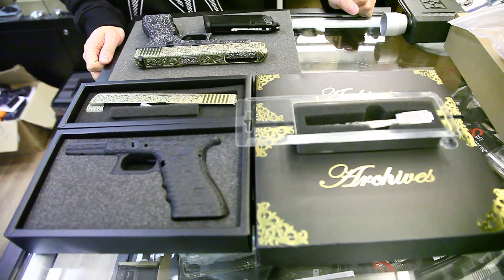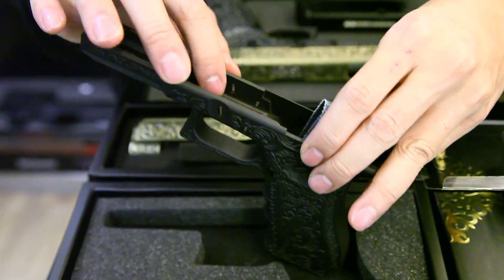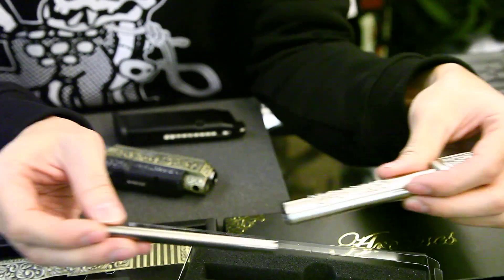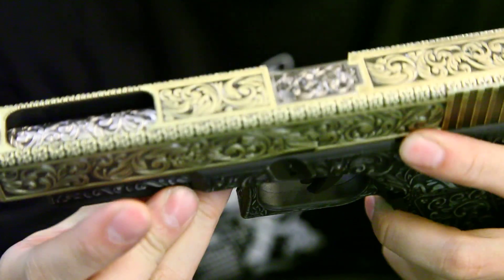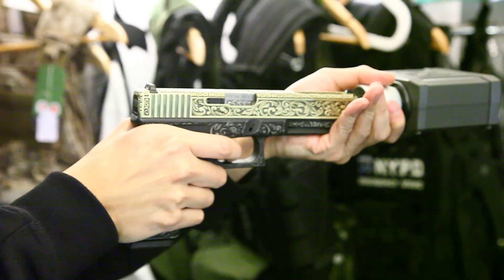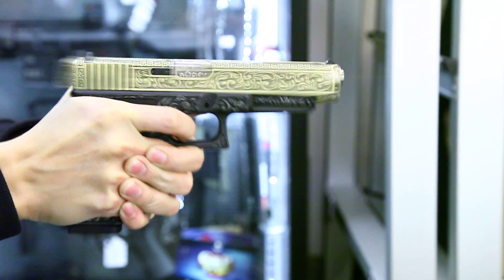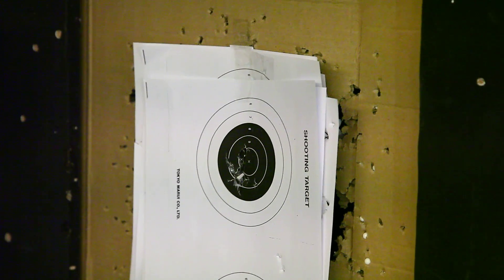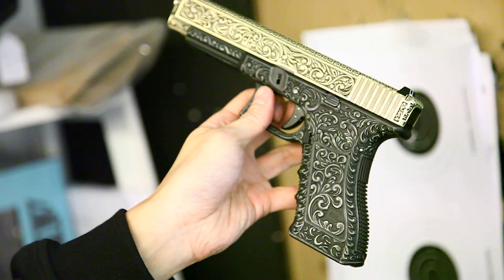Archives WE Glock 34 kit